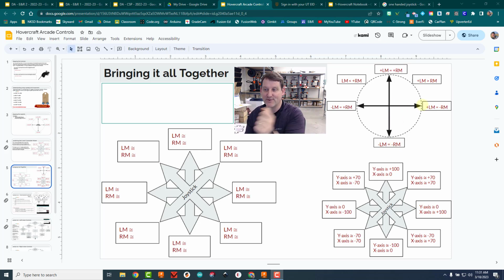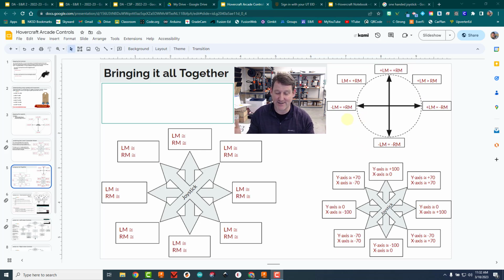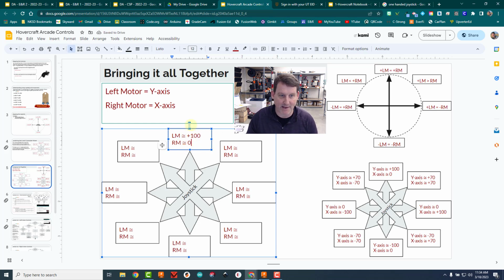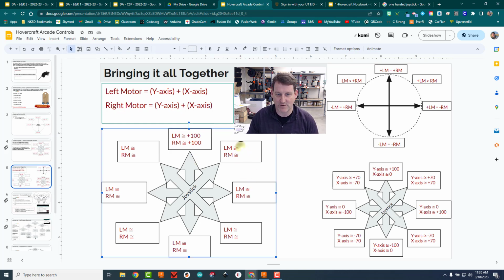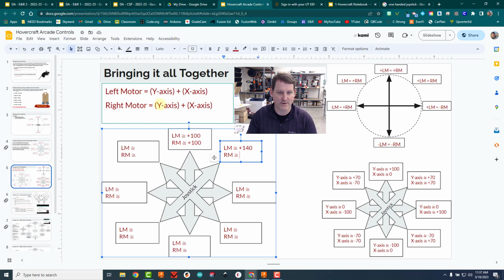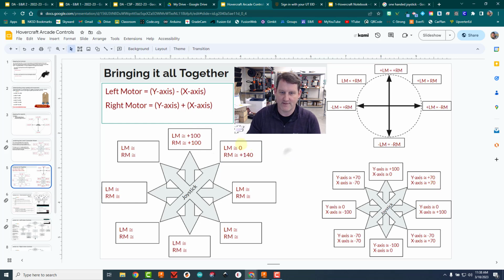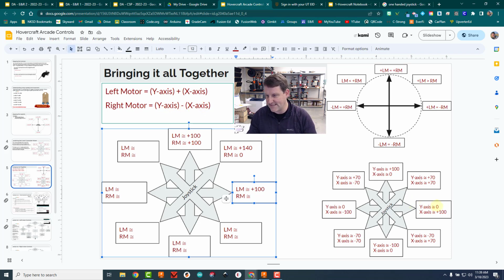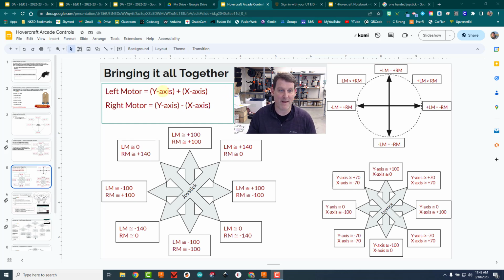Bringing it All Together